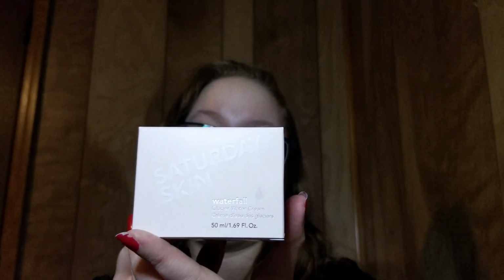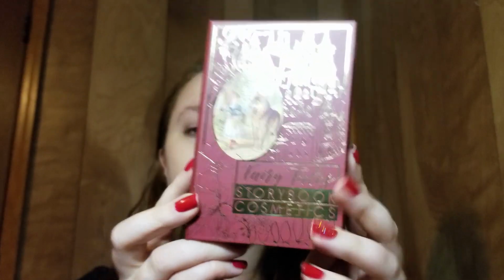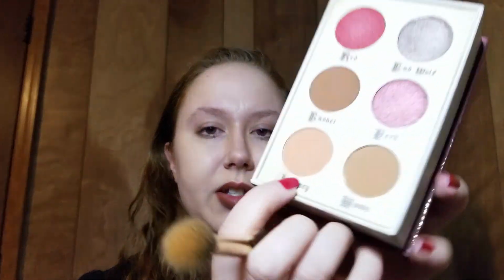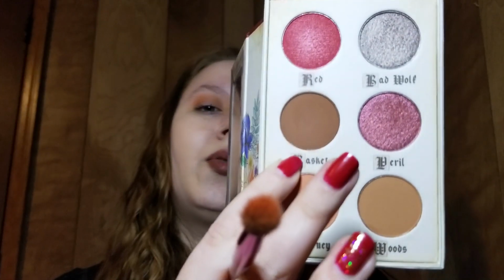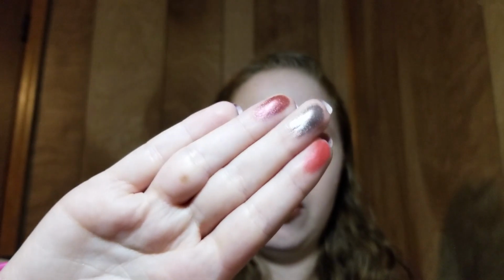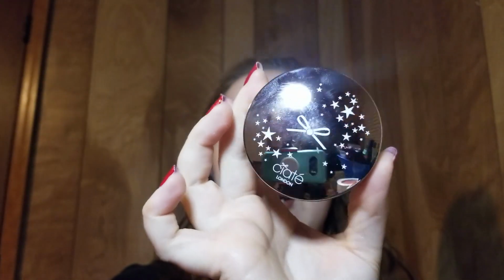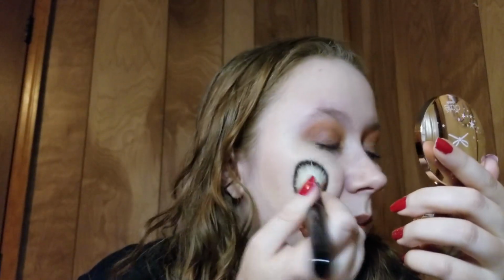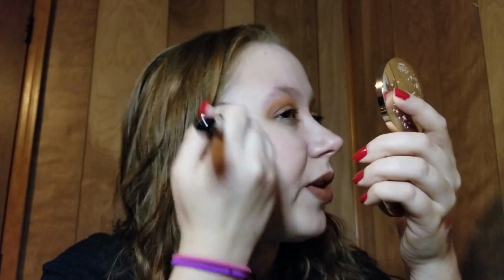December 2019 BoxyCharm Unboxing & Try On!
Heyyy!

I know this isn't a normal unboxing and first impressions for me but I hope you can forgive me !